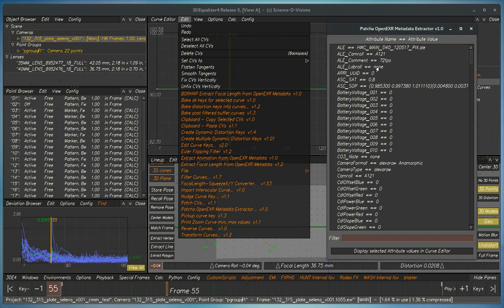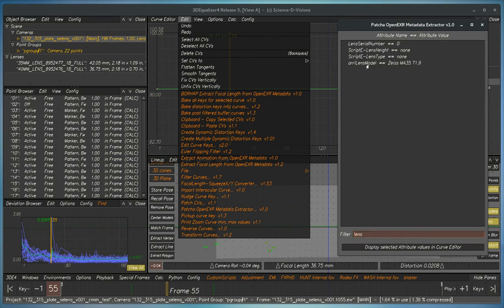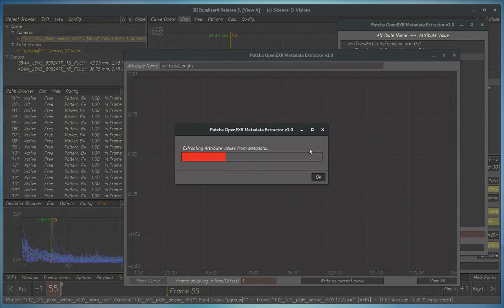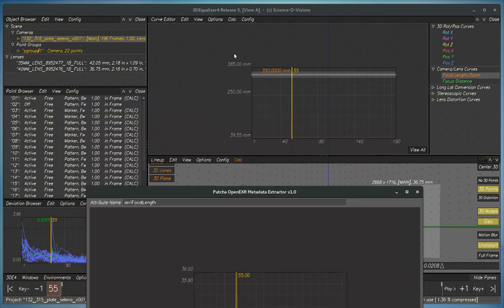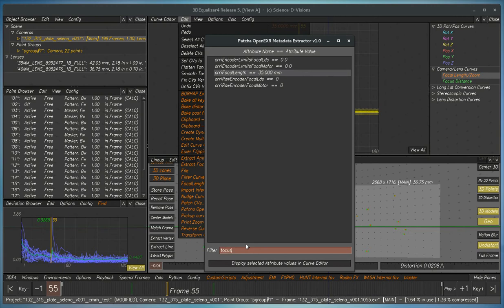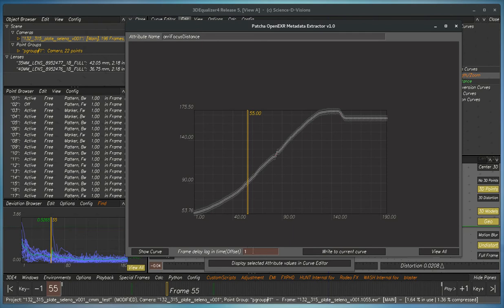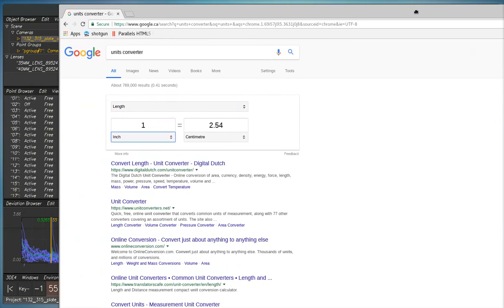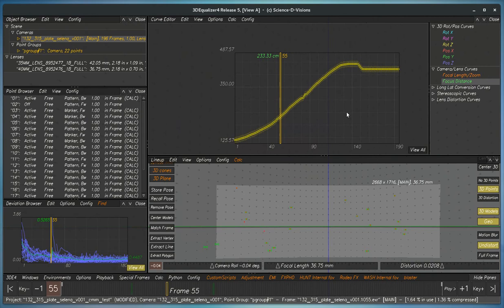Patcha OpenEXR Metadata Extractor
This script extracts the metadata from OpenEXR files.